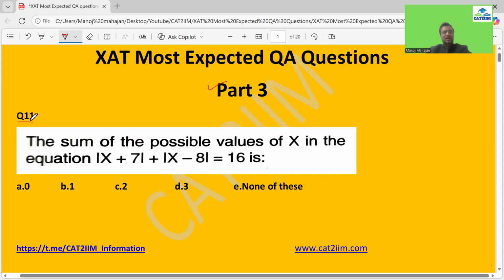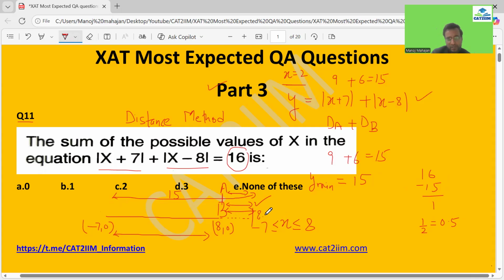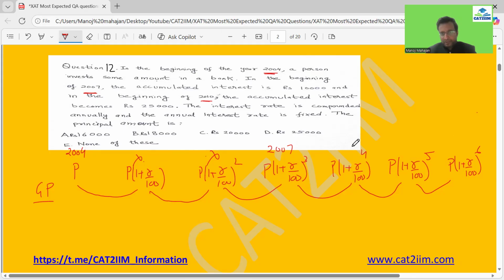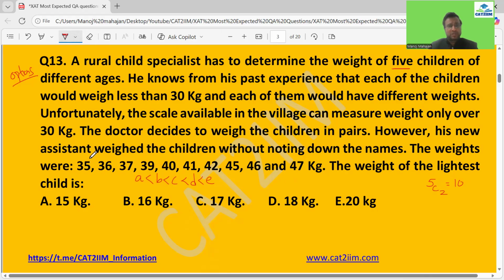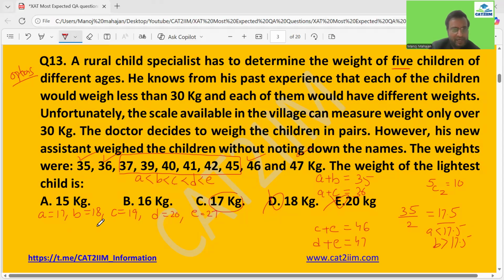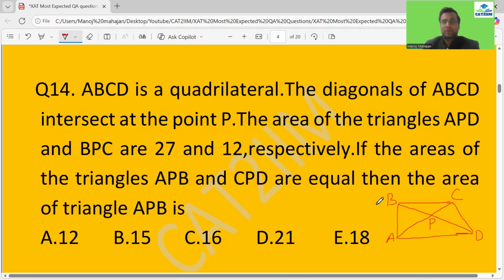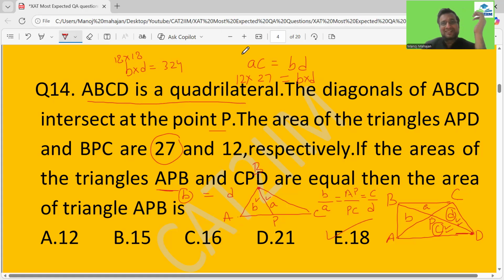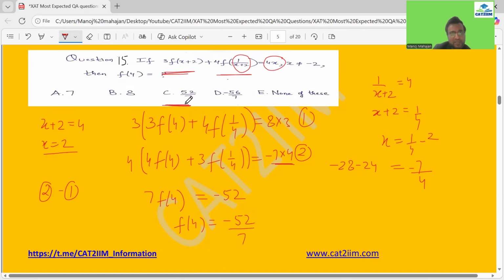XAT Most Important Quant Questions |XAT 2027 Most Important Quant Questions|Part 3